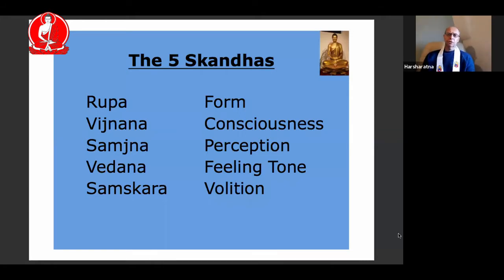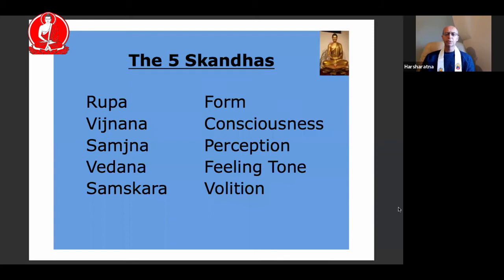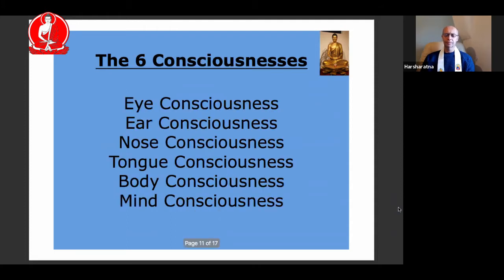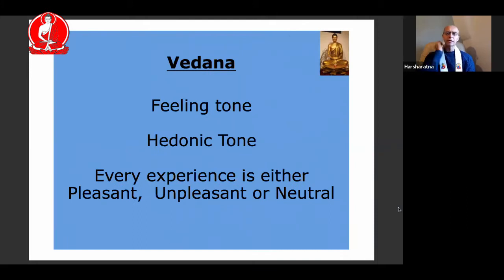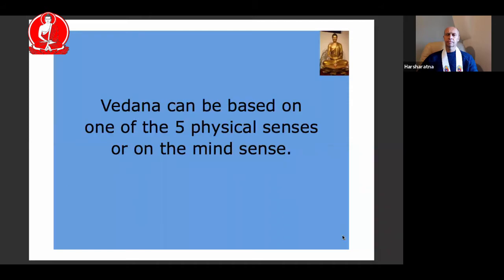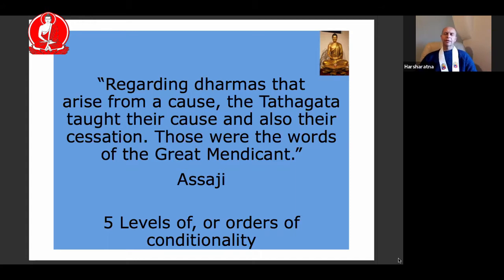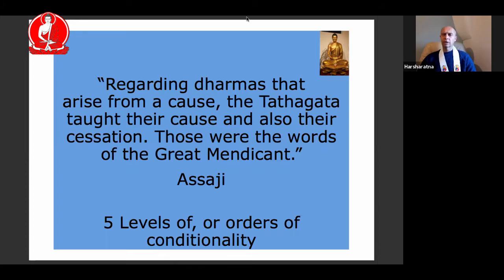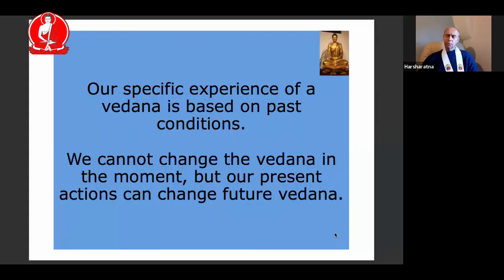The Five Skandhas - Feeling Tone with Harsharatna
The fourth of five talks by Harsharatna exploring the conditioned nature of the Five Skandhas. This week it is Feeling Tone (Vedana). This talk was given on 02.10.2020 as part of Saturday Sangha Morning.

To find out more about Colchester Buddhist Centre and the classes we offer, please view our